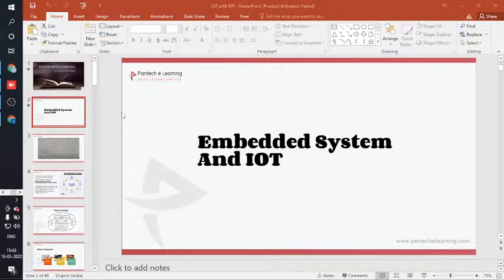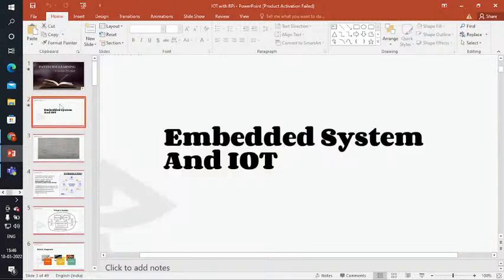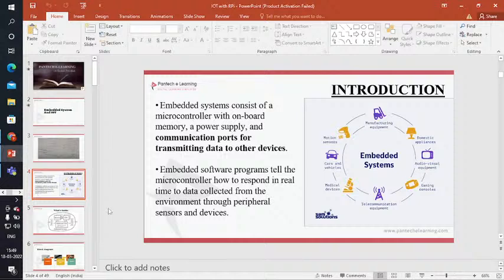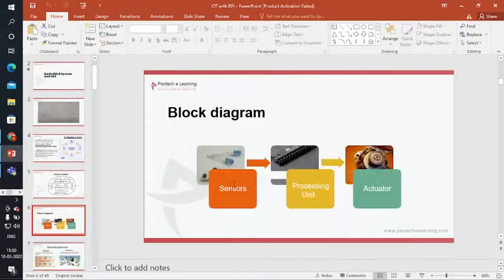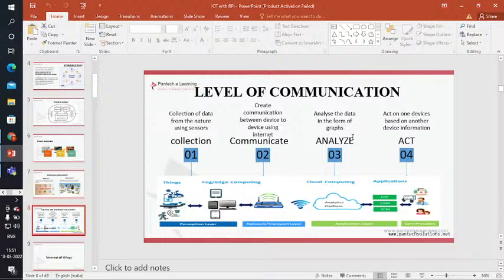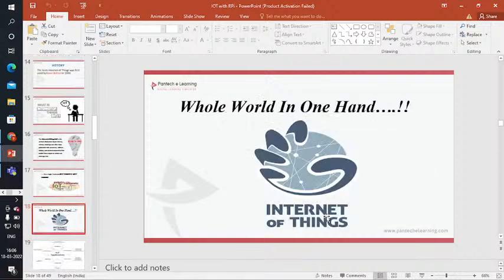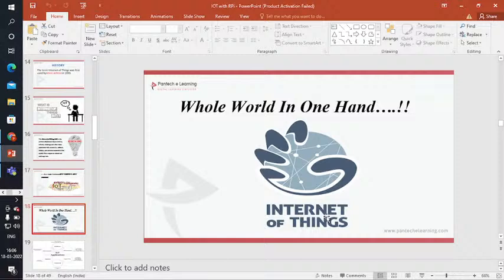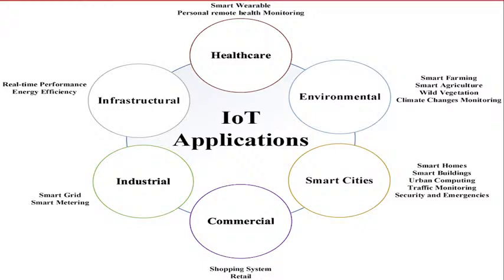Open Source Technology with Dr. MGR Janaki College of Arts and Science for Women, Chennai